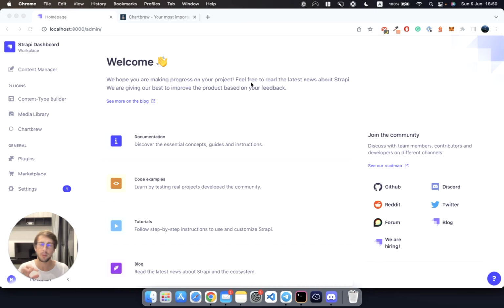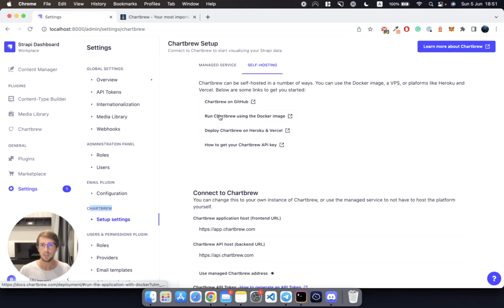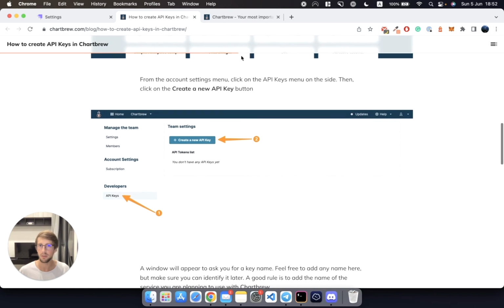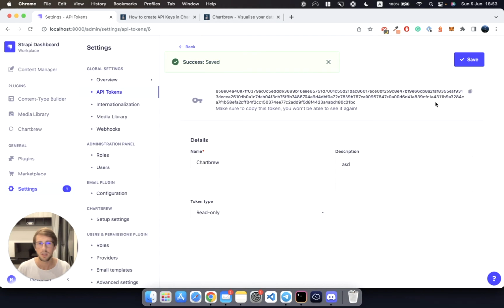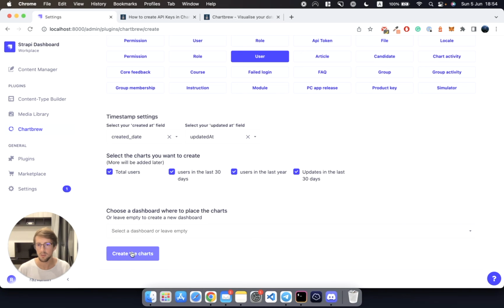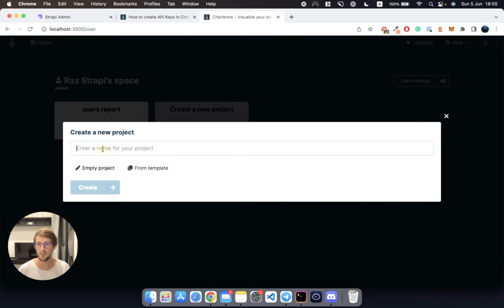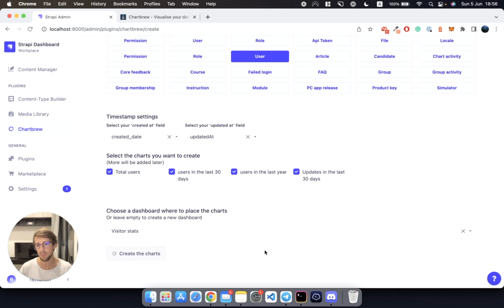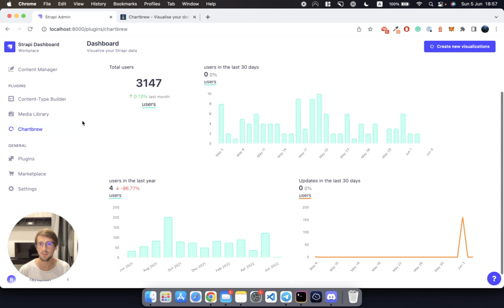Chartbrew - Get started with the new Strapi plugin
This new plugin will allow you to bring your Chartbrew charts inside your Strapi dashboard. You can also select your collection types and create new visualizations directly from the Strapi Plugin UI.

Chartbrew is an open source visualization platform where you can multiple data sources to create live dashboards and client reports. Here are a few links to get started:

Chartbrew is an open-source web application that can connect directly to databases and APIs and use the data to create beautiful charts. It features a chart builder, editable dashboards, embeddable charts, query & requests editor, and team capabilities.

Chartbrew can be self-hosted for free or used as a managed service at chartbrew.com

Charbrew integrations (head over to the website for an up-to-date list):
MySQL, PostgreSQL, MongoDB, Firestore, Firebase Realtime Database, Custom REST API, Google Analytics, Customer.io

Some of Chartbrew's features
* Reports branding and white-labeling
* Templates support - choose from ones already created for you or even create your own to re-use across your dashboards
* Auto-update schedule for your dashboards
* Chart embedding
* Shareable reports
* Data filters at dashboard-level or chart level
* Public data filters - available to viewers
* Excel and PDF exports
* Granular permissions for your team and clients